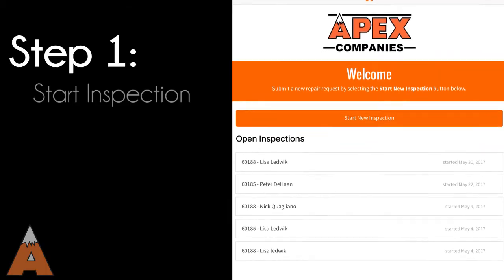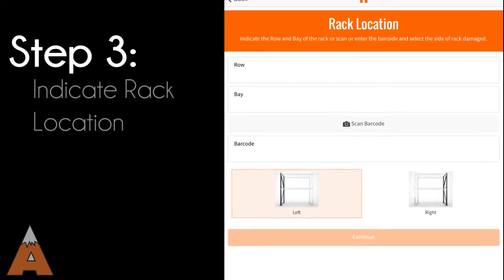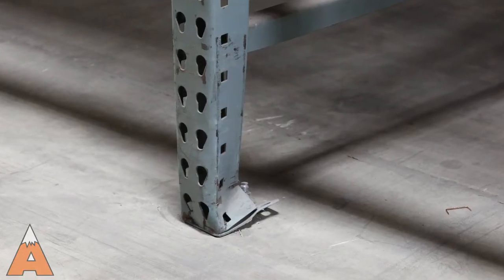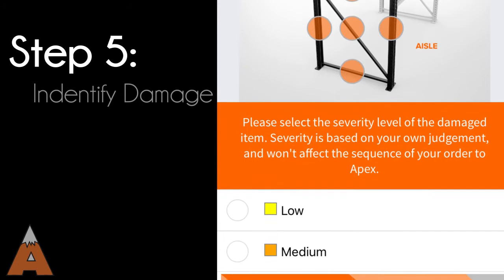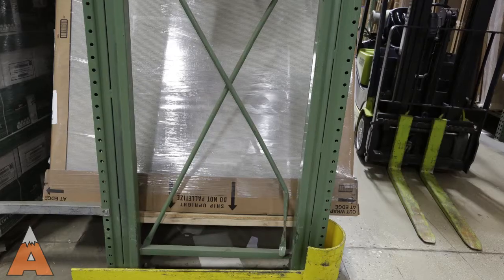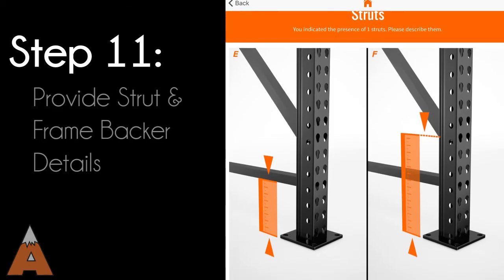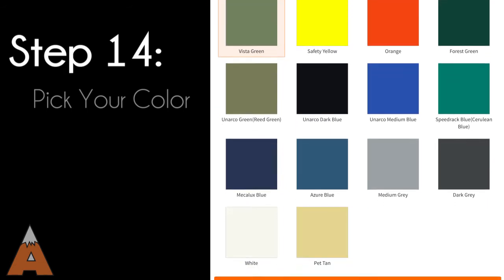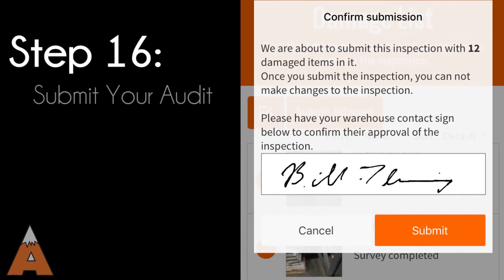Apex Rack Repair Training - Upright Damage Audit | Apex Companies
Apex Rack Repair App Upright Damage Audit video provides step-by-step instructions for using the app to conduct an upright damage audit.  In just 5 minutes you learn how to identify damaged components and properly capture all necessary specs for repair or part replacement.
• Identify pallet rack damage
• Determine damage severity
• Capture all needed specs
• Receive complete damage report & repair/replace recommendations